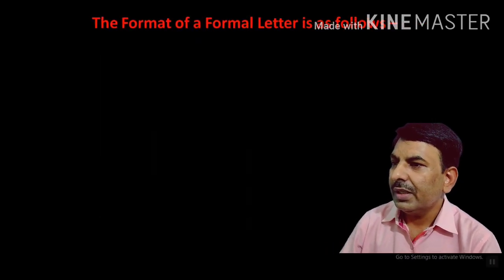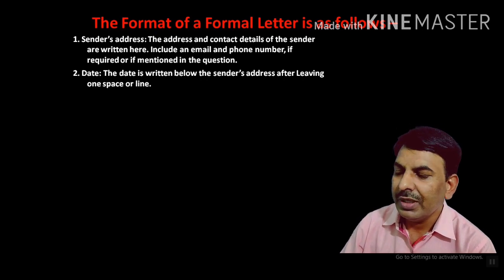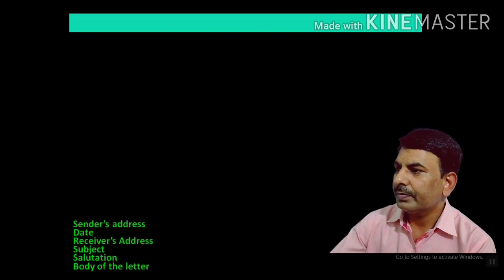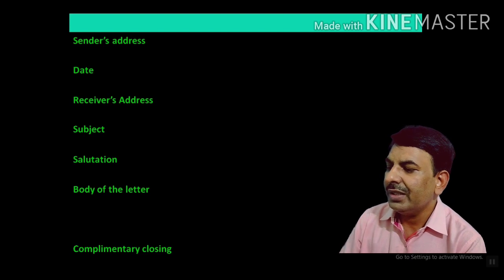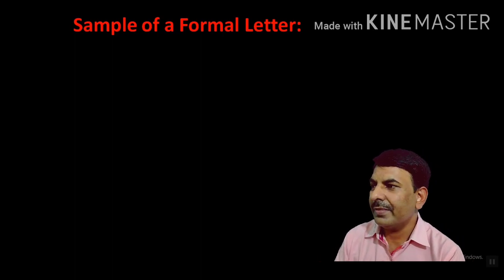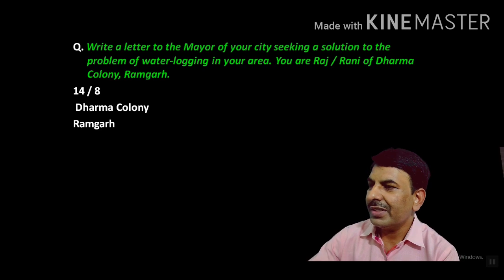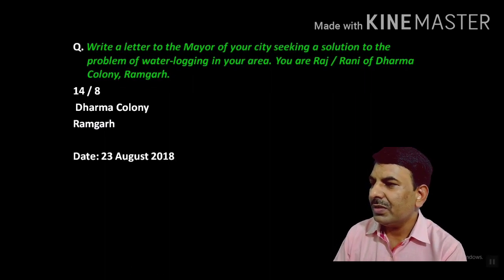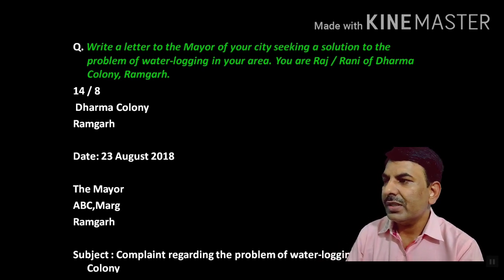FORMAL LETTER | LETTER WRITING